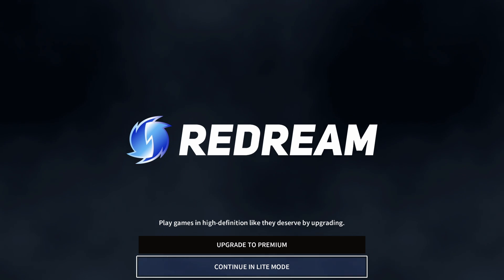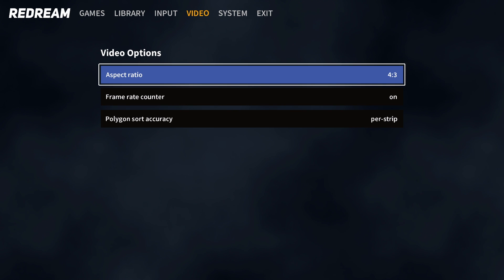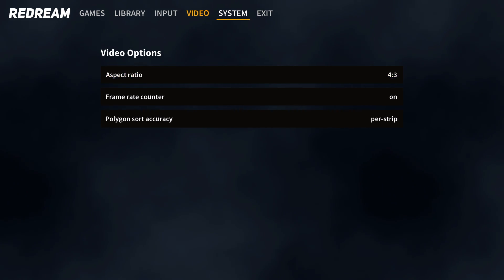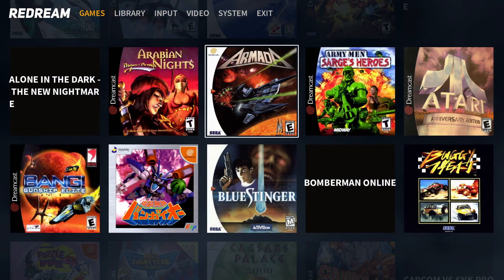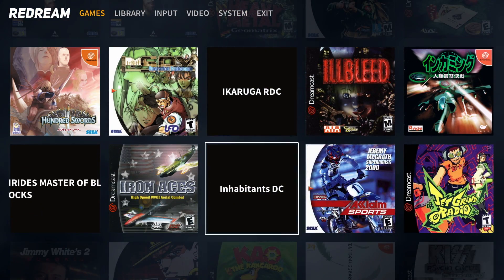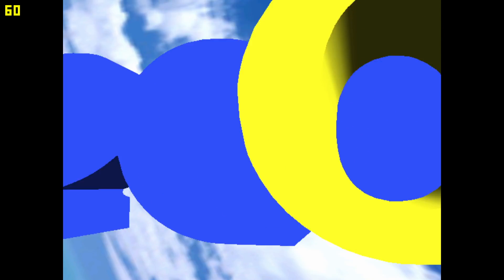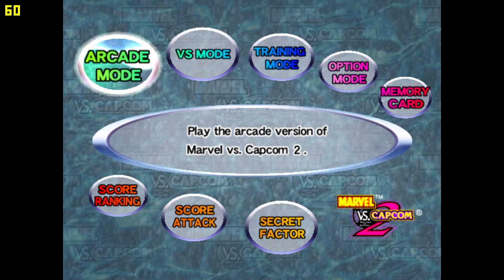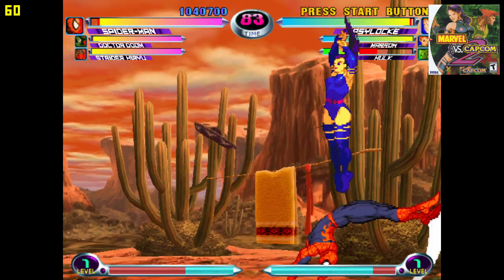REDREAM For Android Early Look and Nvidia Shield Test - New Android Dreamcast Emulator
Redream The Dreamcast emulator for Windows and Linux is almost here for Android! In this video, I test out the beta of REDREAM on the Nvidia Shield Android TV.. Spoiler alert its AWESOME! really great performance on this device.